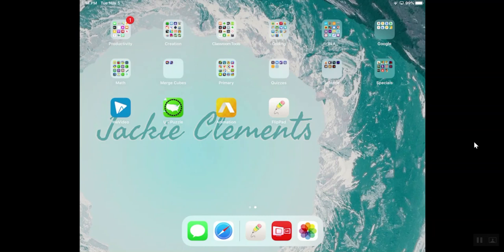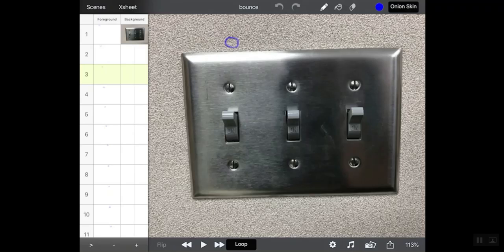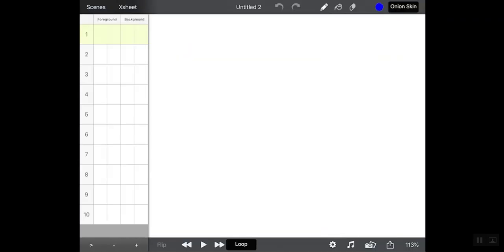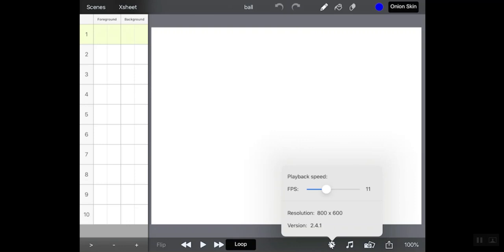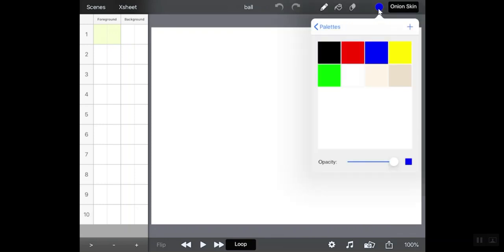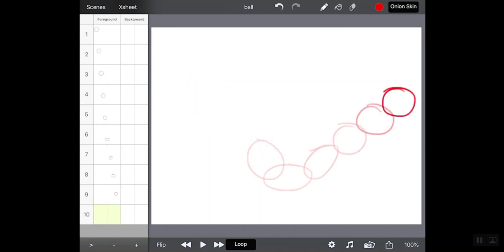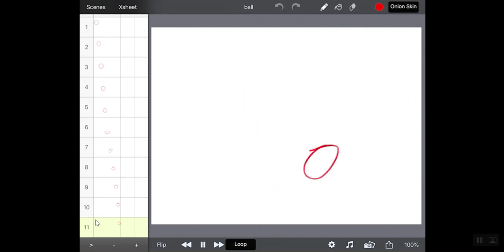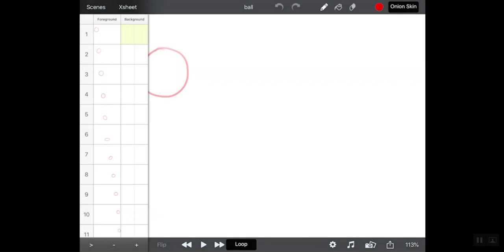FlipPad Animation App Overview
An intro video for Katy ISD teachers on how to use DigiCel FlipPad Animation App.